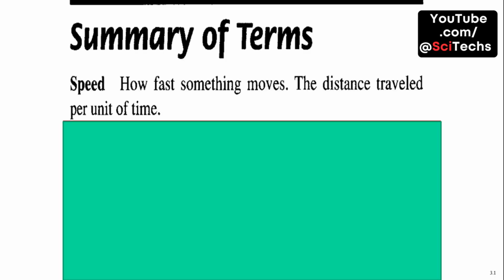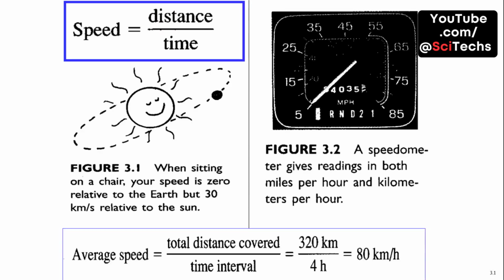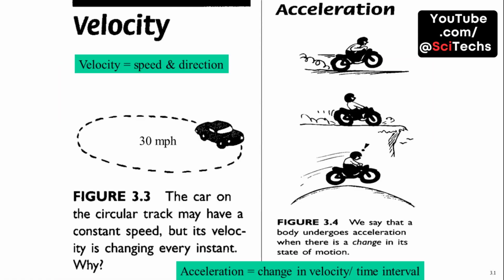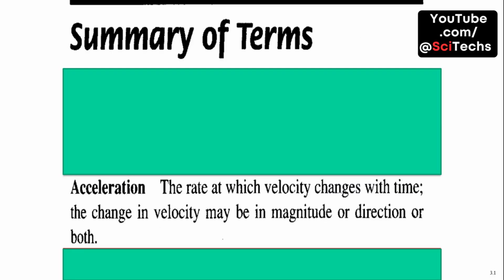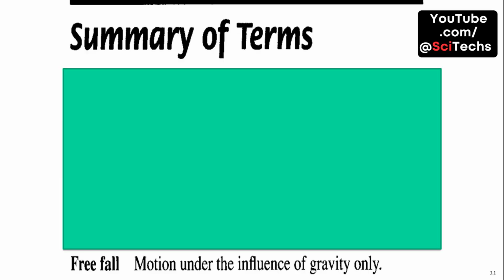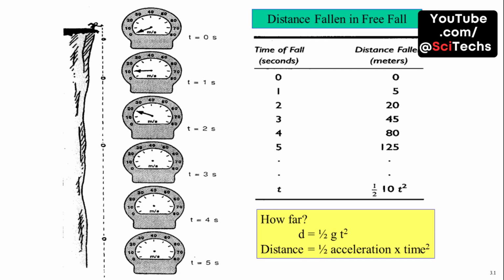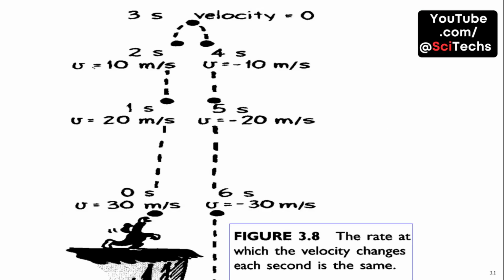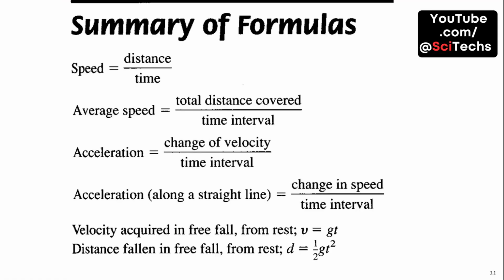Physics Concepts 3 -- Linear Motion – Simply Explained | Physics Concepts Series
Learn the basics of Linear Motion in this Core Physics Concepts video – Simply Explained with clear examples.

Image Credit:
Conceptual Physics, Paul Hewitt.

Physics
Learn Physics
High School Physics
Physics Explained
Science Education